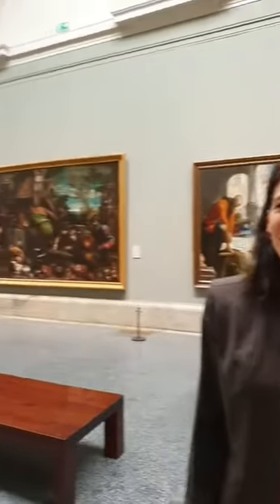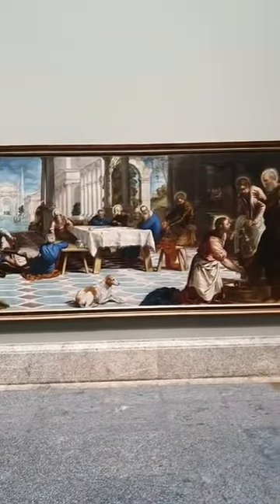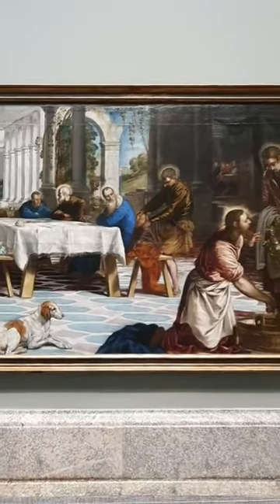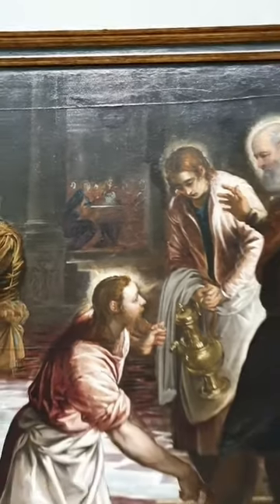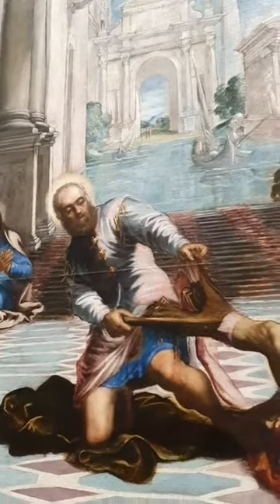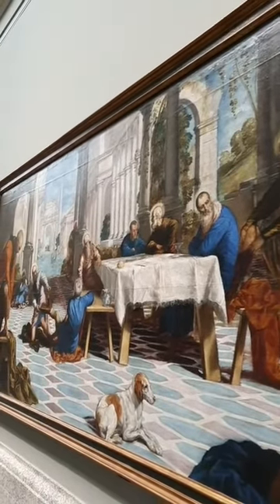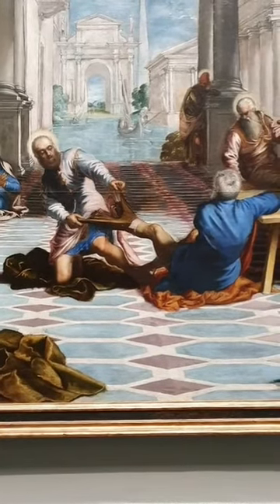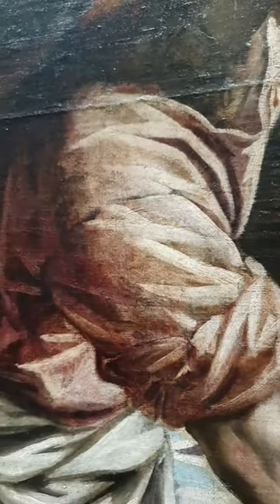The Washing of the Feet by Tintoretto, 1548-1549. Recorded live September 21, 2022